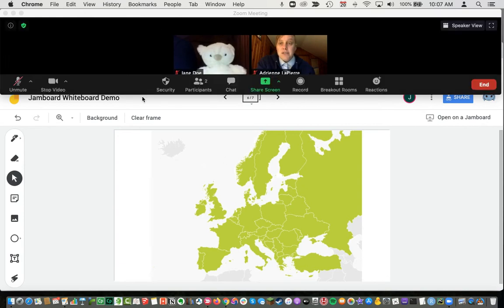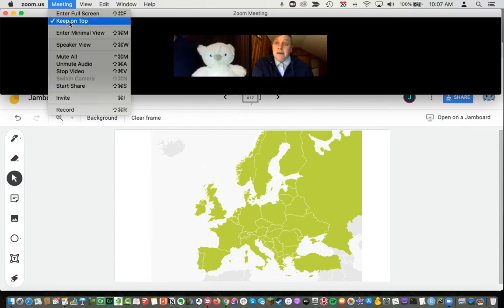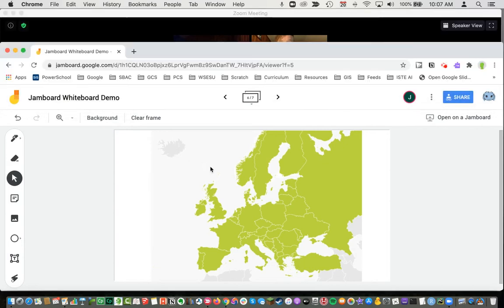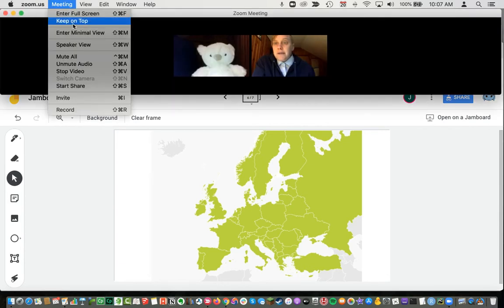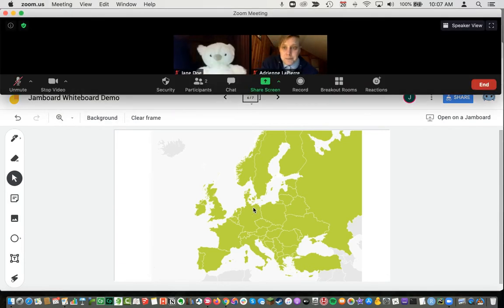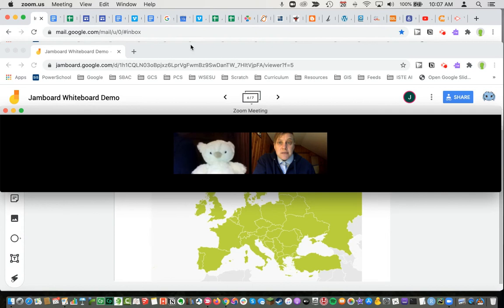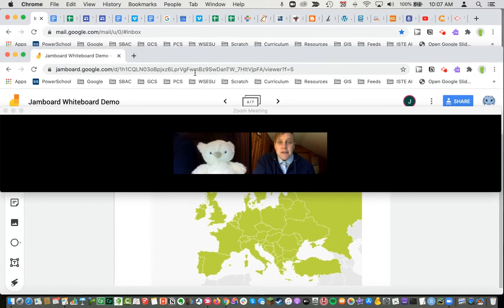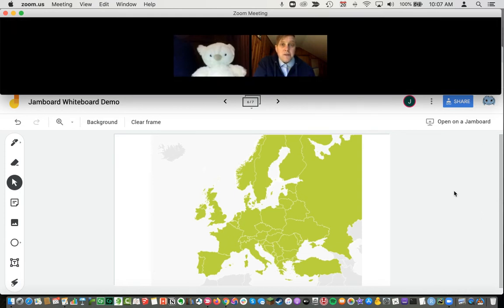Jamboard and Zoom Teacher Perspective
Some tips for how to set up your windows if you're using Zoom with Jamboard on a single screen. Shows teacher perspective with student interaction.